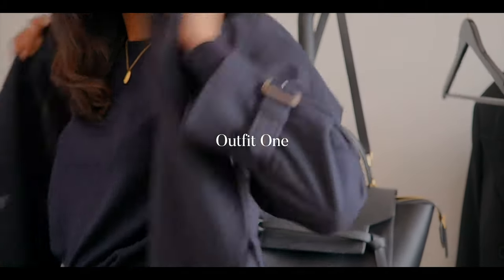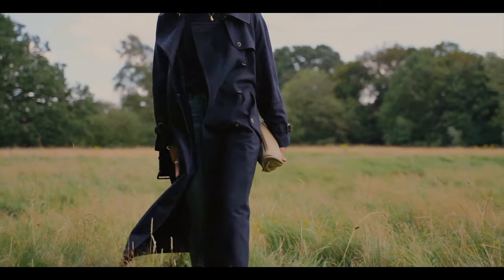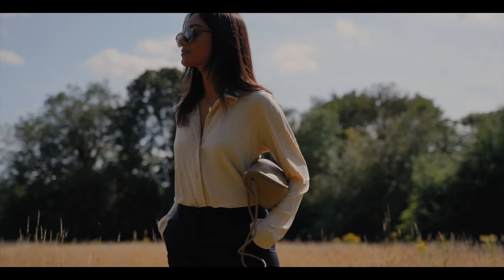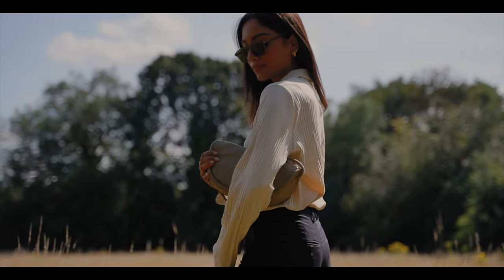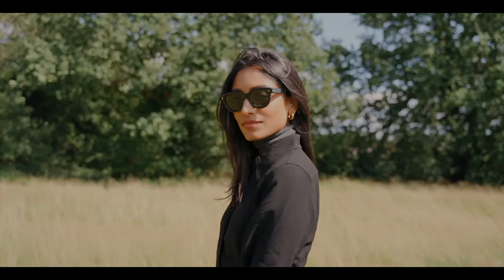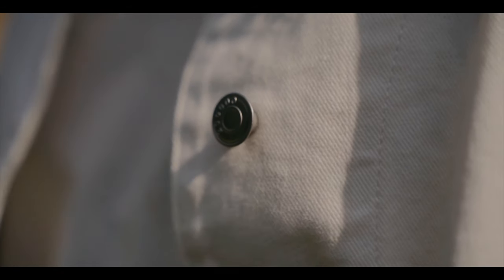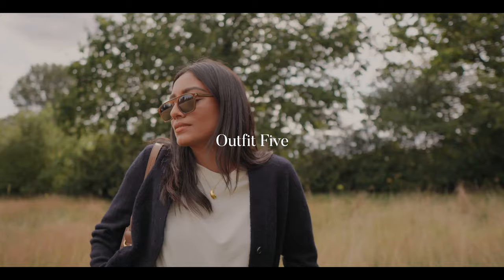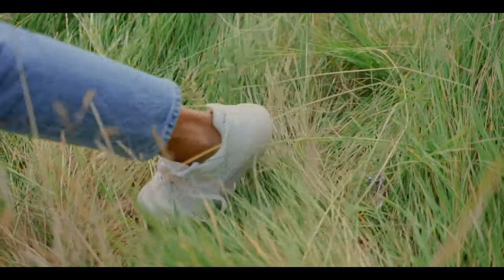FIVE CASUAL PRE-FALL OUTFITS | LOOKBOOK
OPEN FOR OUTFIT LINKS